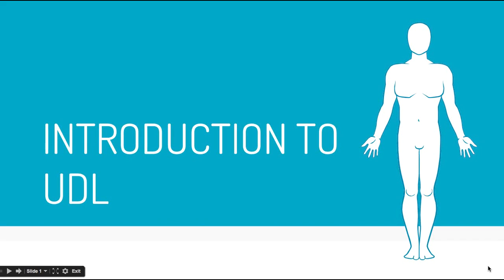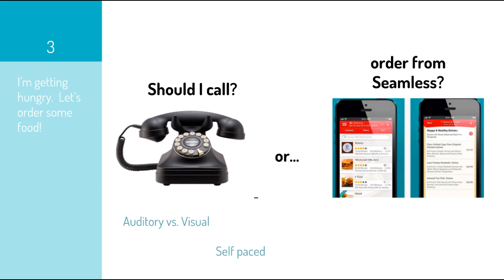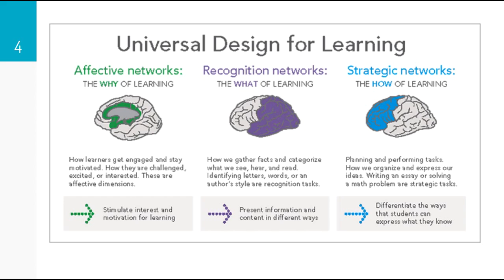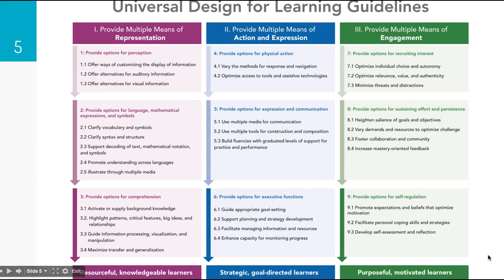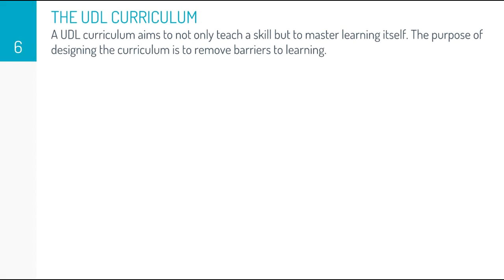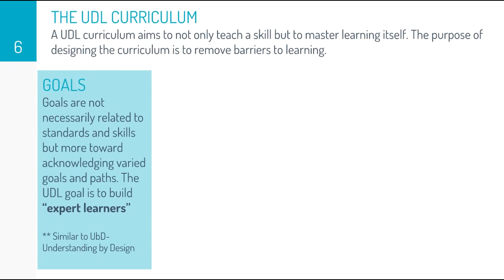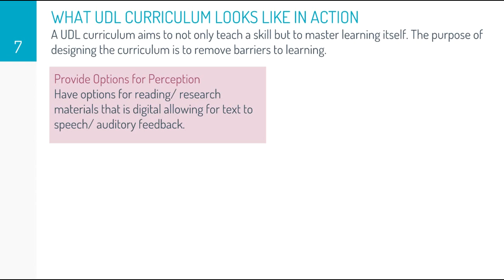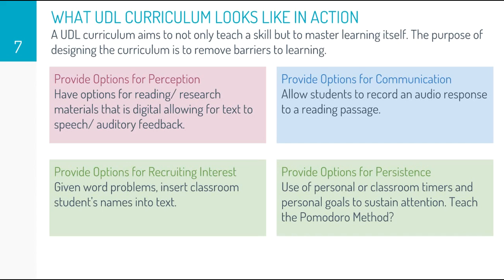Introduction to UDL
A brief overview of UDL principles and classroom application.